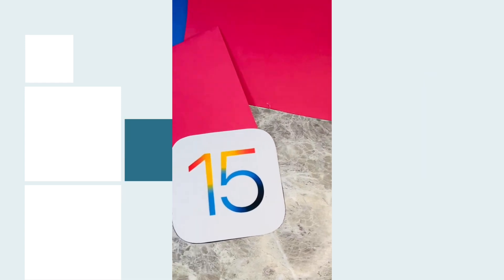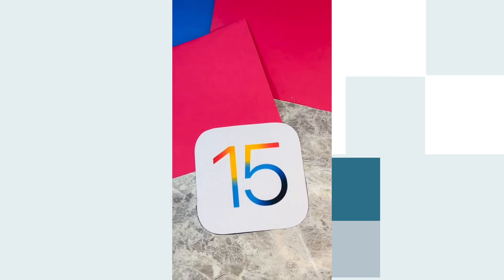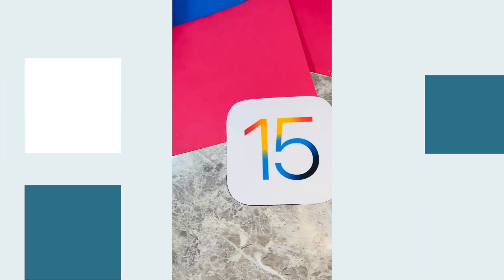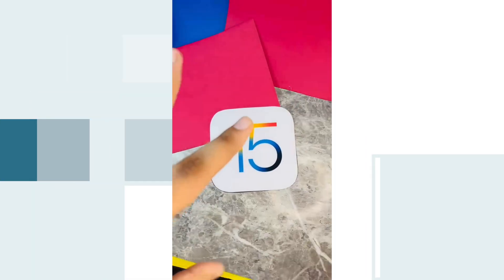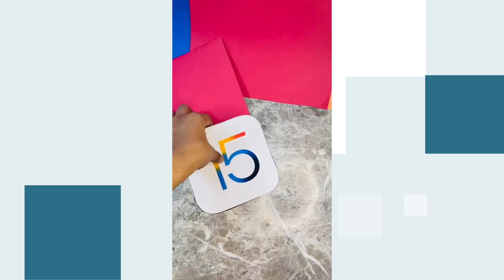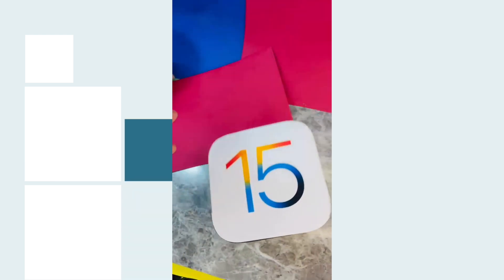How is MacOS Monterey's first beta more polished than Windows 10 a decade on?